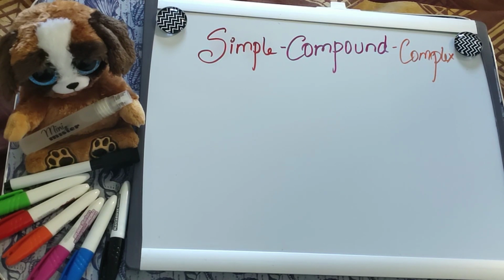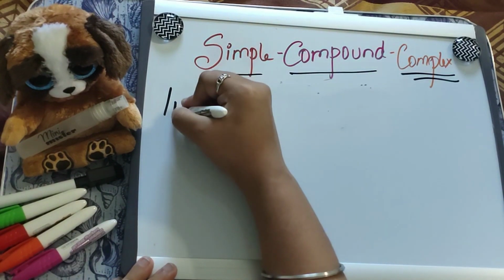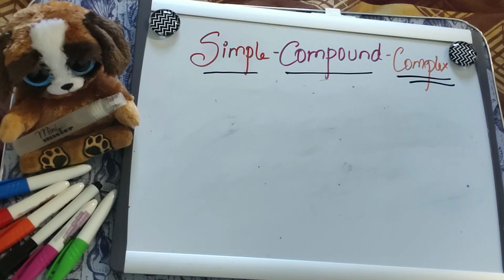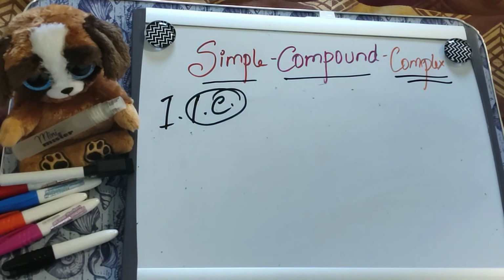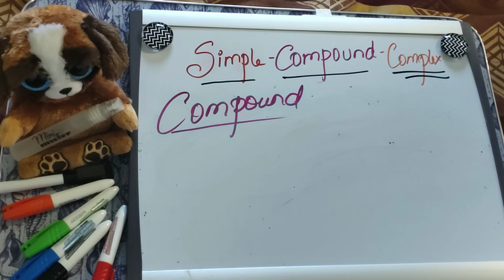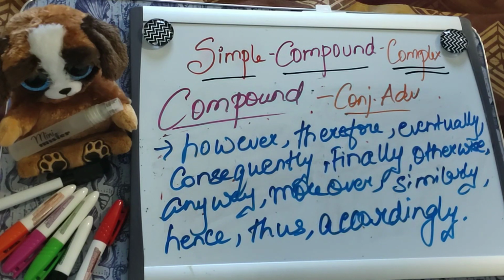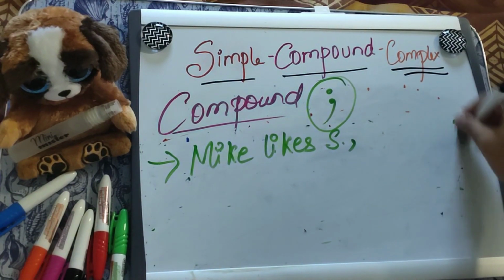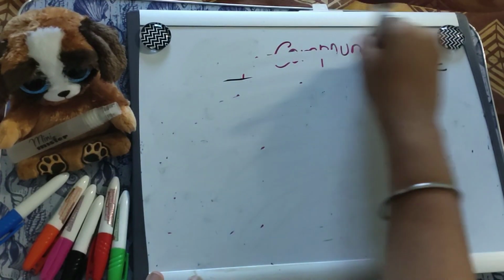How to achieve 8+ bands in IELTS, Part-1